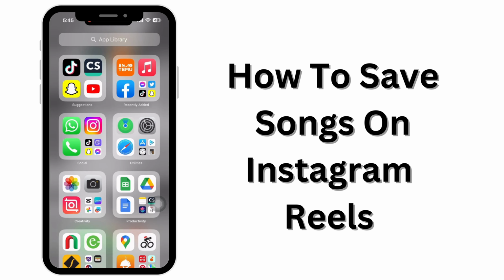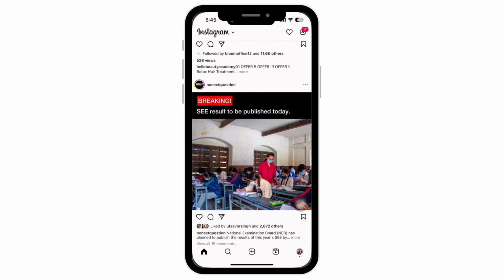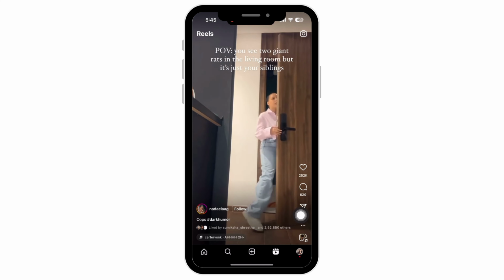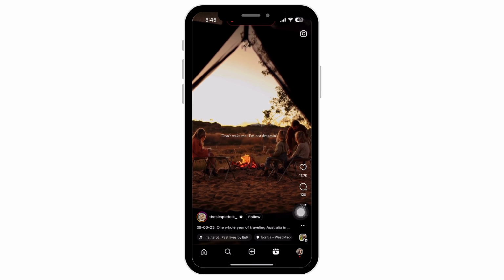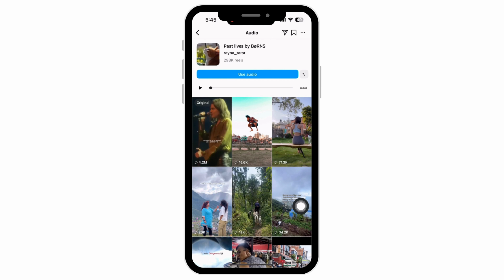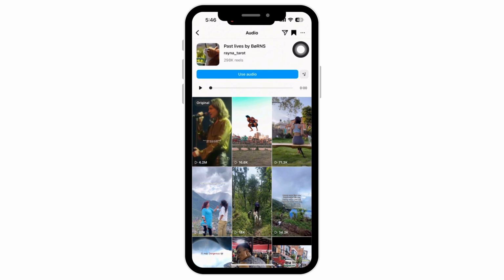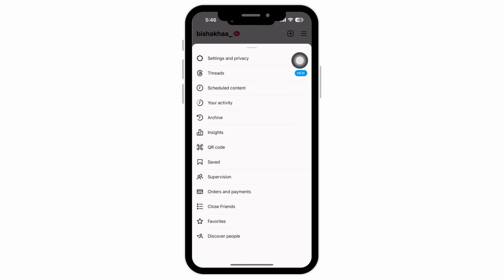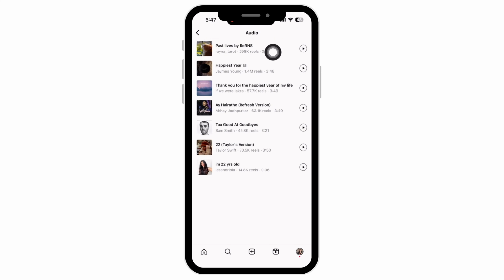How To Save Songs On Instagram Reels 2023 | Find & View Saved Music & Audio In Instagram | Insta App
Learn how to save songs on Instagram Reels and discover how to find and view your saved music and audio in Instagram in 2023. In this tutorial, we'll guide you step-by-step on the process of saving songs on Instagram Reels, allowing you to easily access and use your favorite tracks for your own Reels.

⏰ 00:00 Introduction to Saving Songs on Instagram Reels:
 We'll start by introducing the importance of saving songs on Instagram Reels and the benefits it provides for your content creation. Understand how this feature enhances your creative possibilities and allows you to curate personalized Reels.

⏰ 00:10 How To Save Songs on Instagram Reels:
 Dive into the detailed instructions on how to save songs on Instagram Reels. We'll walk you through the process, from selecting the desired song to saving it to your Instagram account, ensuring that you have easy access to your favorite music and audio options.

⏰ 00:20 Finding & Viewing Saved Music & Audio in Instagram:
Discover how to find and view your saved music and audio within the Instagram app. We'll show you the steps to access your saved songs, allowing you to explore your collection and easily select the perfect track for your next Reel creation.

Unlock the full potential of Instagram Reels by effectively saving songs and elevating your content with the perfect soundtrack.